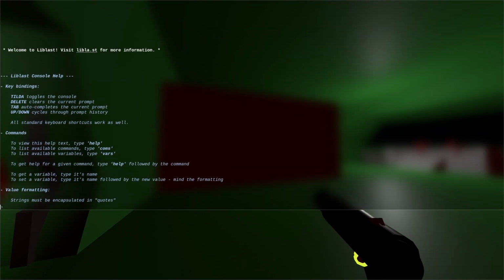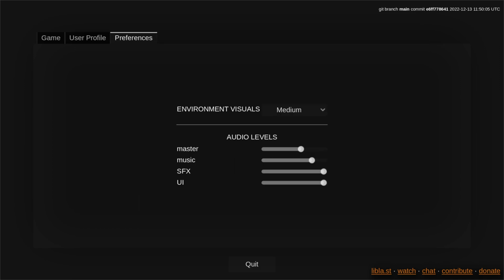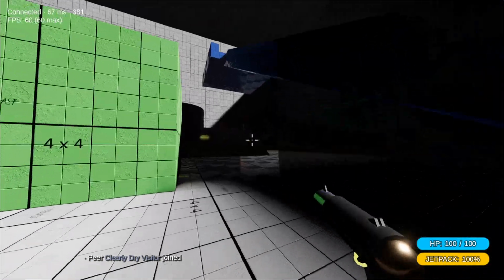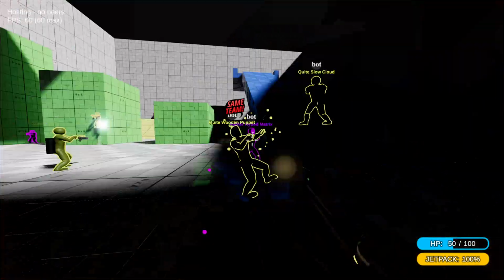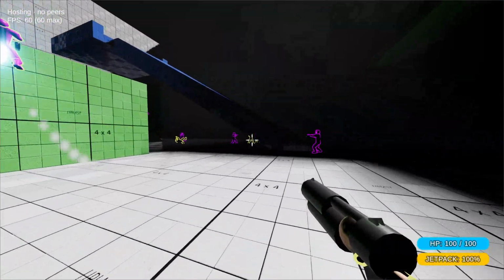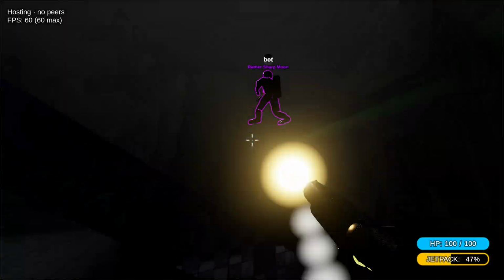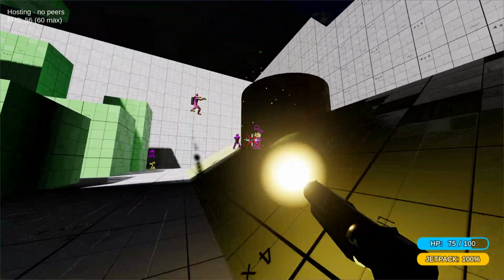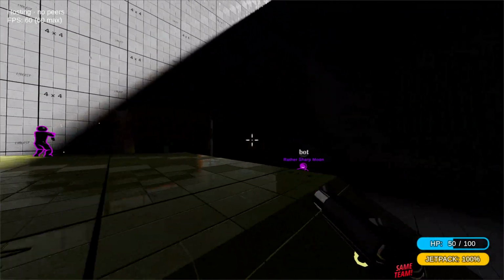Liblast game dev update 2022-12-13 (open-source online FPS made with Godot 4)